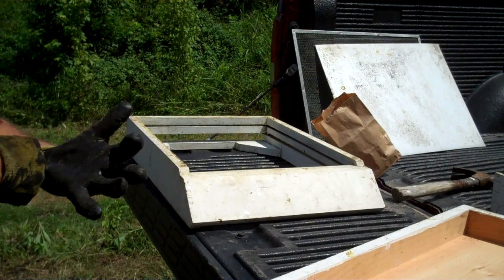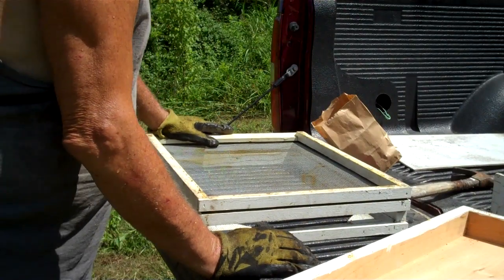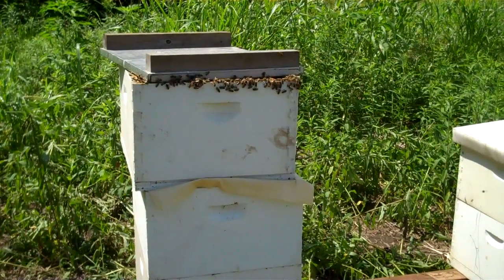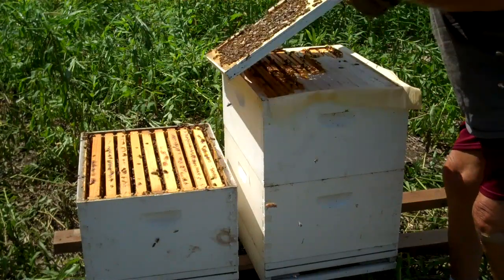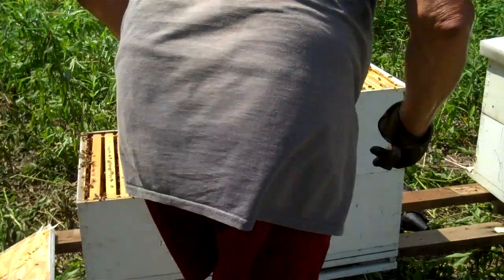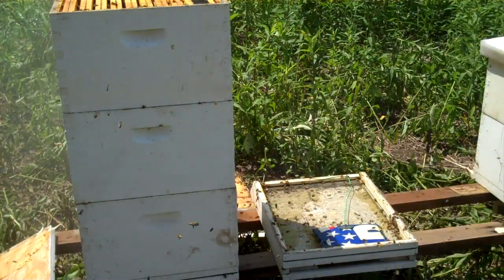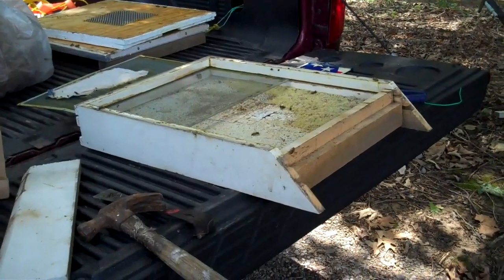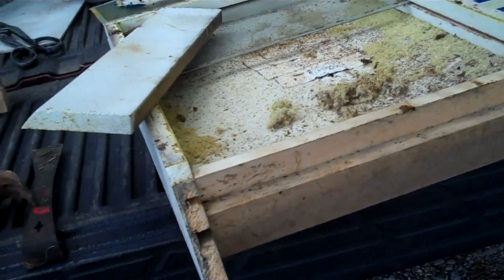Super The Beehive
This video is showing our putting a super on the hive for the bees to make & store for us beekeepers to harvest.  These are round cobana frames and each one holds about 8 ounces.